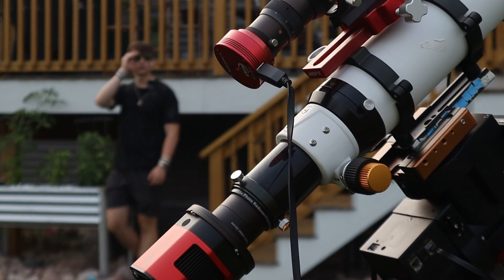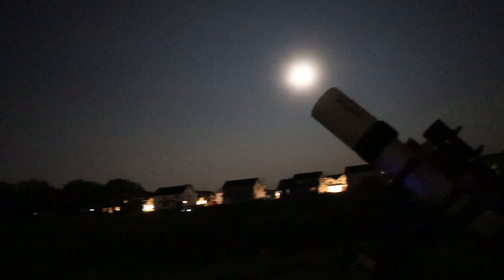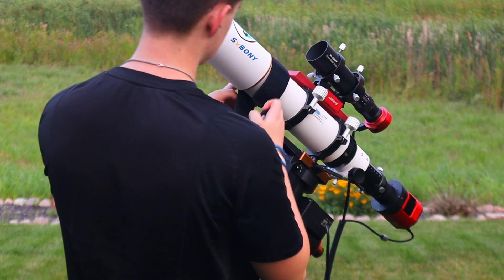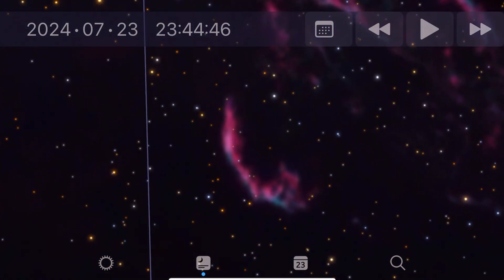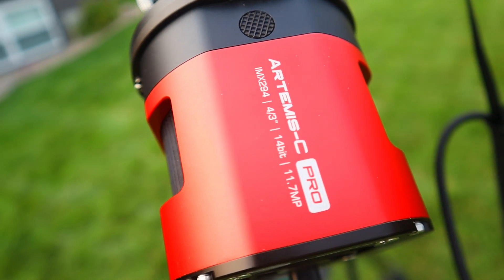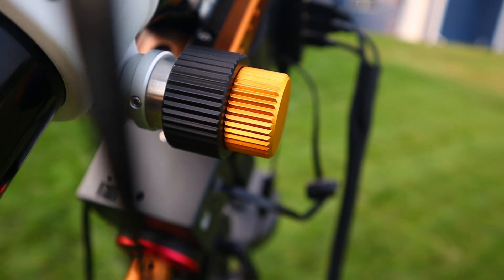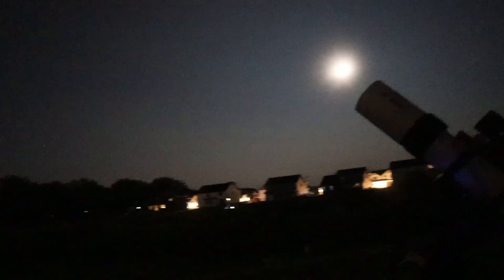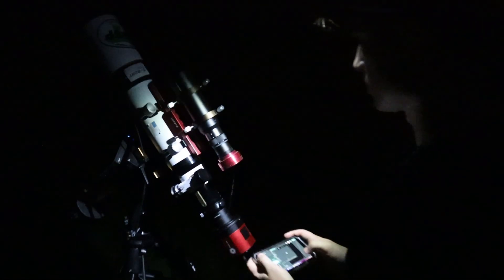Photographing a STAR EXPLOSION from my BACKYARD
Follow me along in this video as I photograph the Eastern Veil Nebula from my backyard, a FAMOUS SUPERNOVA EXPLOSION! I hope you enjoy the image at the end of the video! Clear skies!

FILTER (UV/IR CUT)
GUIDE SCOPE